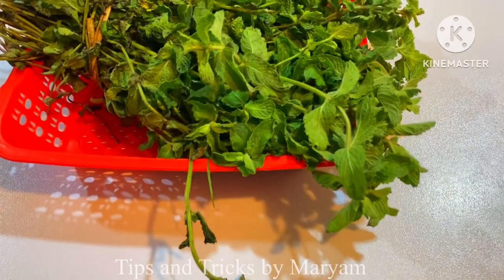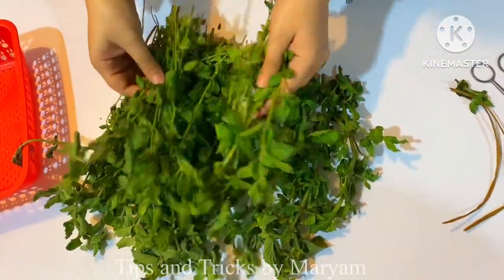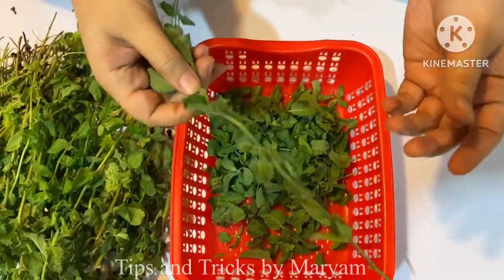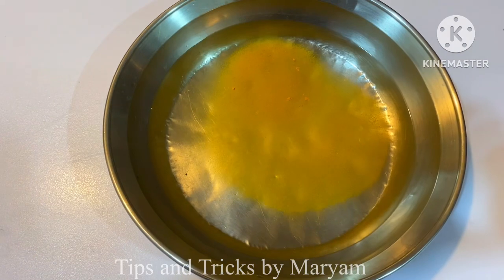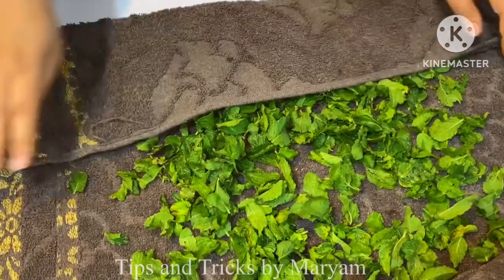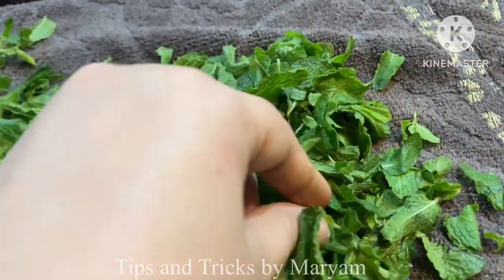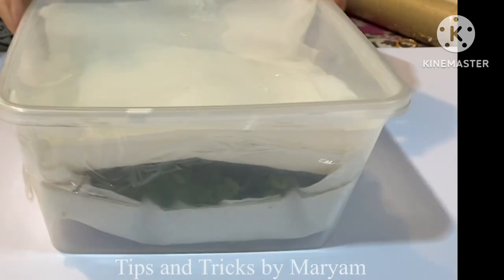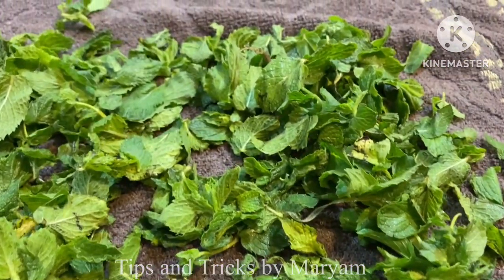How to Store Mint Leaves fresh for Two months in Refrigerator | پودینے کو محفوظ کرنے کا طریقہ